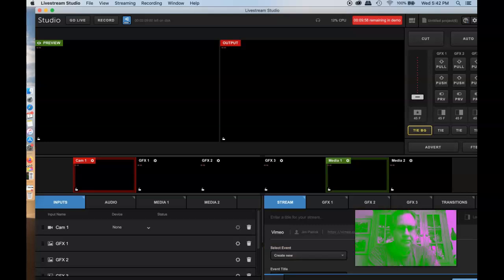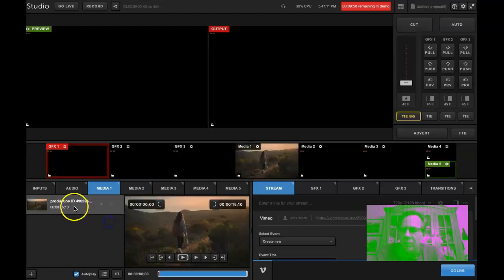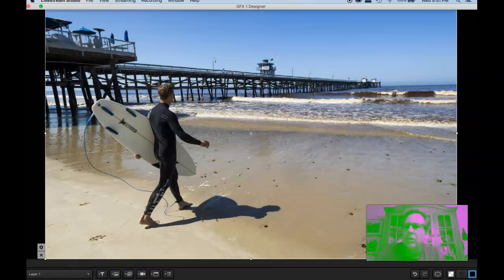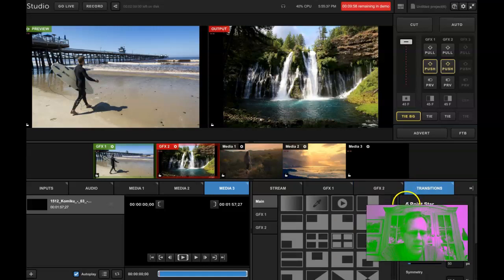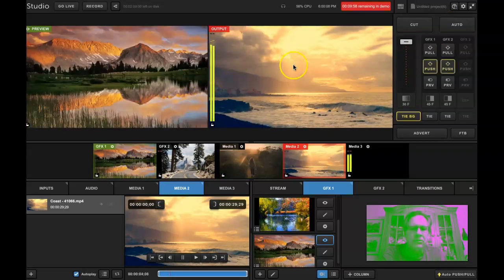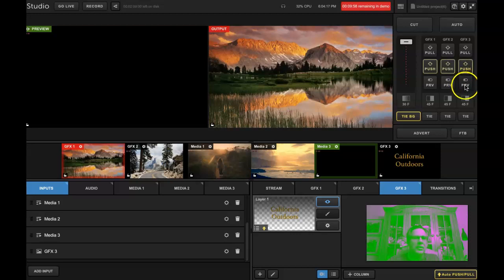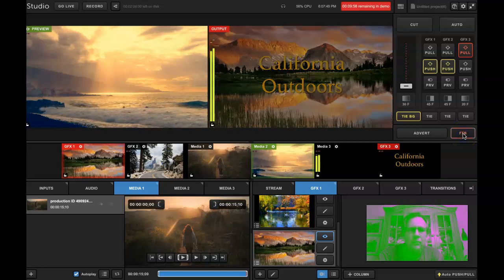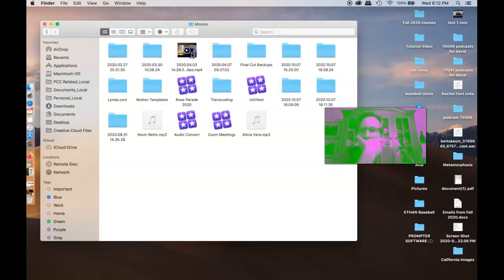Livestream Studio 6 Tutorial